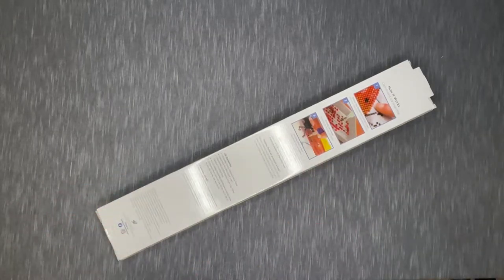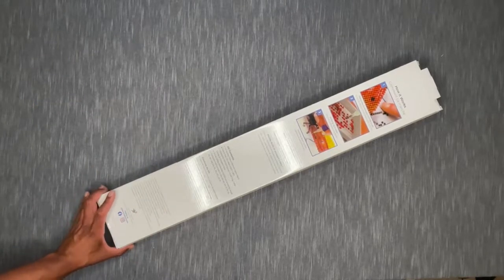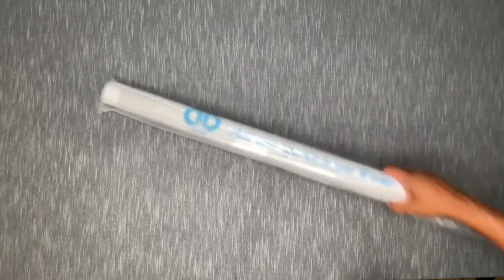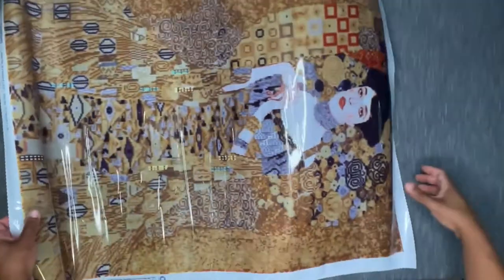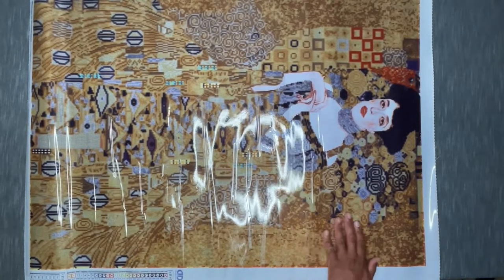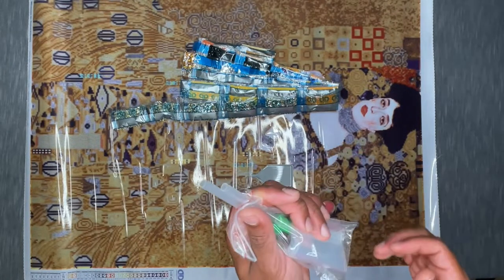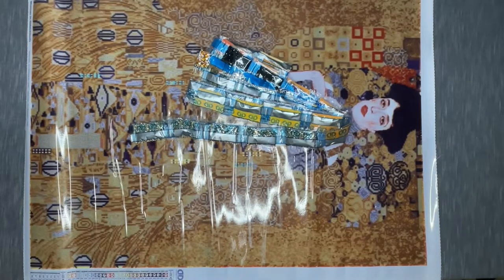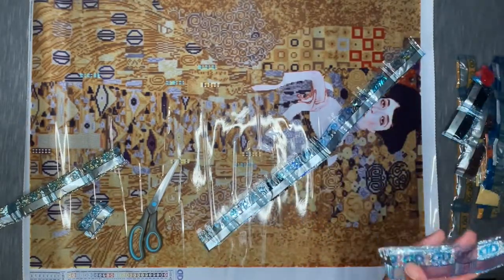LET'S TAKE A LOOK - Unboxing - Woman In Gold - Diamond Dotz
Hey there everyone! Thank you for checking out this video!

Today we are opening up the amazing Woman In Gold from Diamond Dotz.

This was a purchase I made after seeing Diamonds & Washi working on it for her Summer With The Masters 2002 event...and the sparkle was just too hard to resist.

Let me know if this is a kit that you have had your eye on, or if it is one that you have already completed.

Thanks again for watching and happy placing!